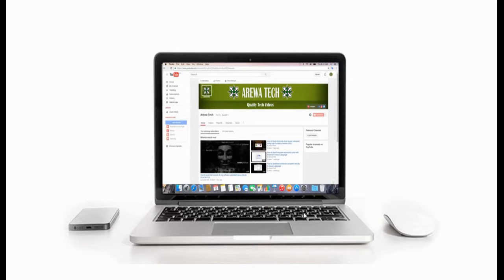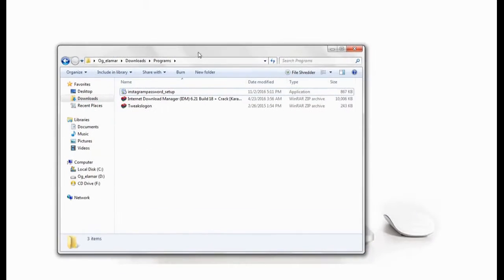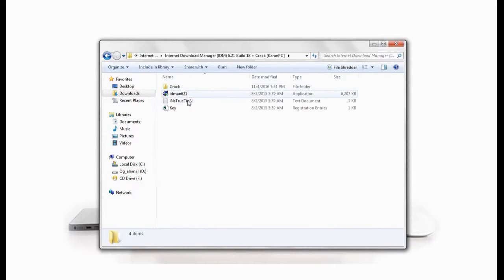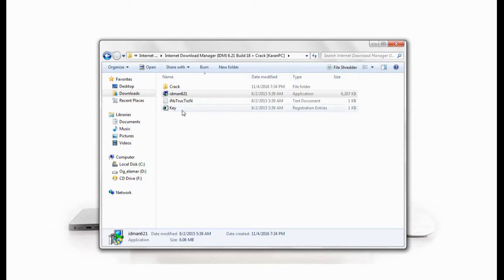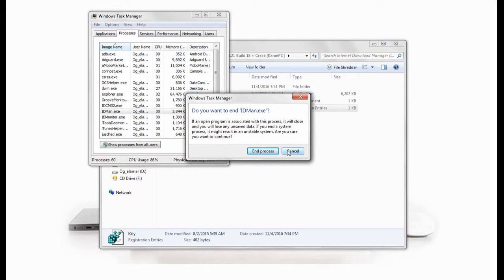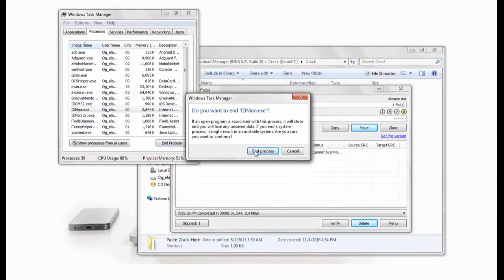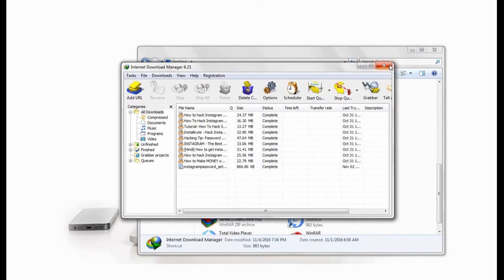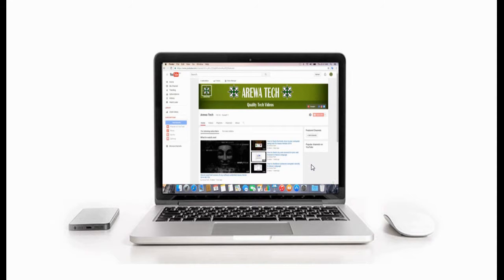How to Installed and Crack Internet Downlad Manager in your computer Hausa Version 2016 HD 720